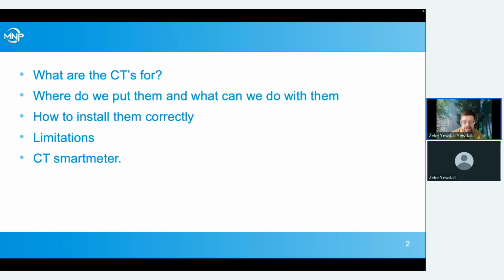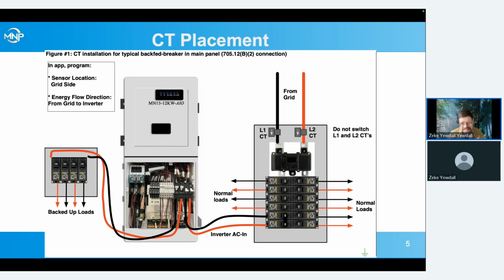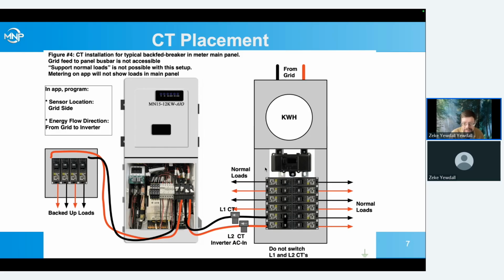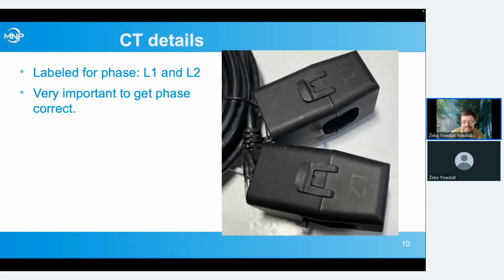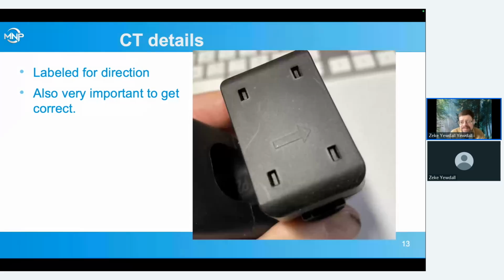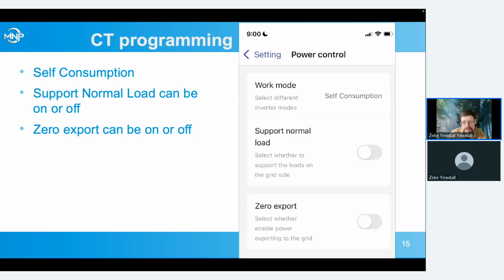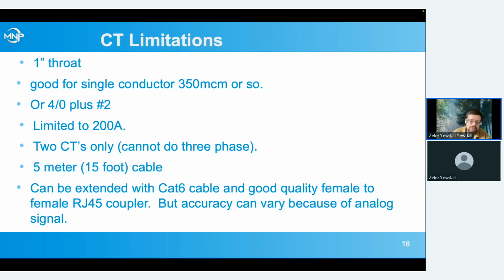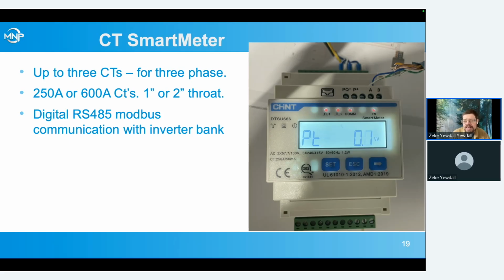Midnite Power webinar on CT's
Archive of September 2025 webinar on how to correctly use CT’s on Midnite AIO inverters.